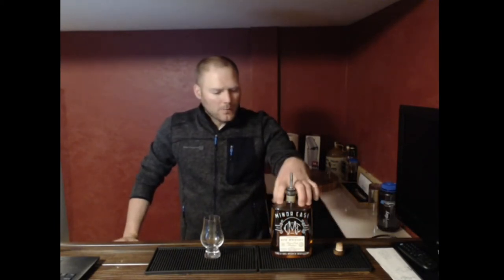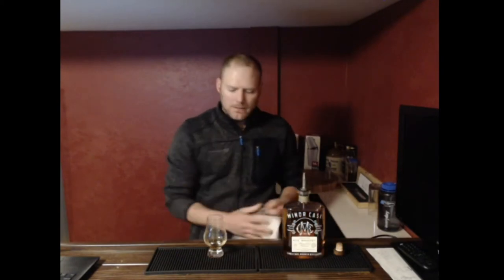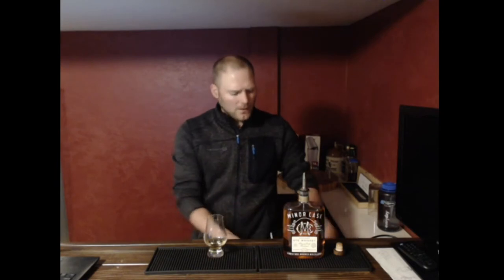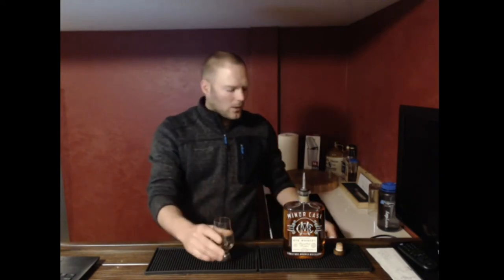#14 Spring Hunting Opportunities. Whiskey Review: Minor Case Rye.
On this episode of Life and Whiskey we discuss various spring hunting opportunities available to the public. Get out, and get after it. We also look at and review Minor Case Rye. A great whiskey to explore and one worthy of giving a chance.

During this crisis of Covid Panic and economic downturn, supplies are dwindling for many along with budgets. In order to improve your position in this time of lock-down, consider checking out a budget friendly option or try mixing one into a cocktail with what you have on hand to see if you can't create something new and interesting. Please Enjoy today's discussion and the review of Minor Case Rye.

Whiskey Review: Minor Case Rye

Stillit
      Jesse from New Zealand hosts a great and entertaining channel. This channel provides an in depth exploration of home distilling.

Barleyandhops
      Great resource for information about brewing and distilling. George hits on all sorts of topics in great detail and how to information.